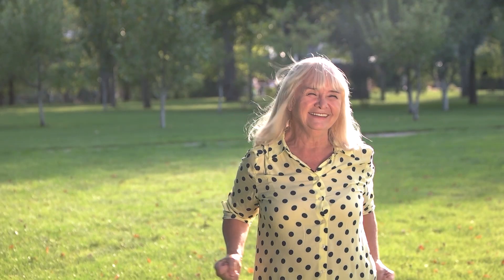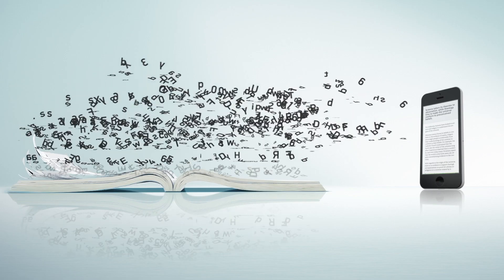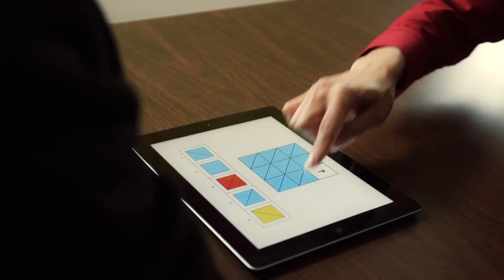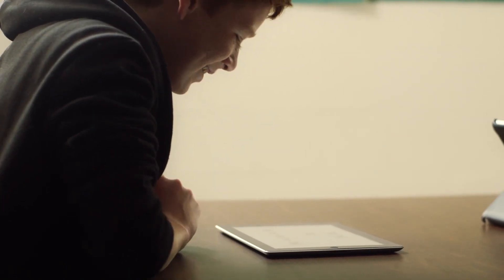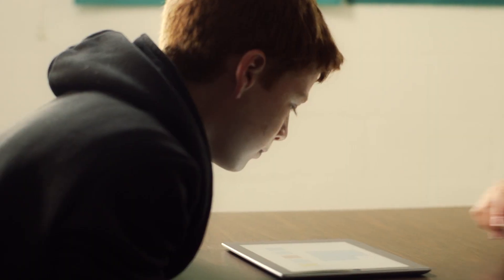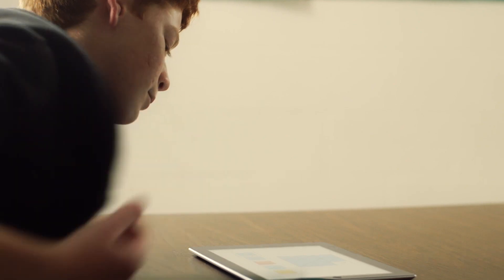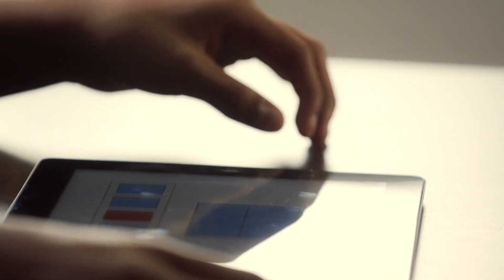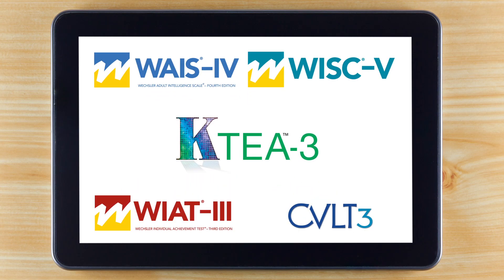Q-interactive: The Digital Assessment Platform for the Clinical World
Q-interactive provides a new way to test and score assessments that leads to improved outcomes for the clients you serve each day. This platform offers the world’s most advanced testing tools with the convenience of today’s technology. This 1:1 iPad assessment system allows clinicians to quickly create unique, client-centric batteries at both the instrument and subtest levels. Q-interactive’s growing library now include access to up to 20 of Pearson’s best assessments. It improves administration accuracy and speed, provides real-time scoring, and allows for unheard of flexibility in just a few simple taps. Q-interactive provides a more effective way to do your job, serve your clients, and evolve your practice or school while saving money.  All your assessment tools fit in the palm of your hand: two iPads, one stylus and an annual license. Read about some of the users who have made the switch from paper to digital assessments and have not looked back!  Try Q-interactive risk free for 30 days!

Pearson is the world’s learning company, with expertise in educational courseware and assessment, and a range of teaching and learning services powered by technology. Our mission is to help people make progress through access to better learning. We believe that learning opens up opportunities, creating fulfilling careers and better lives.